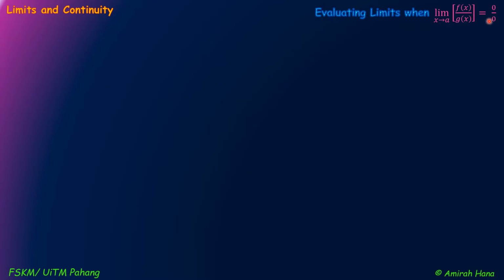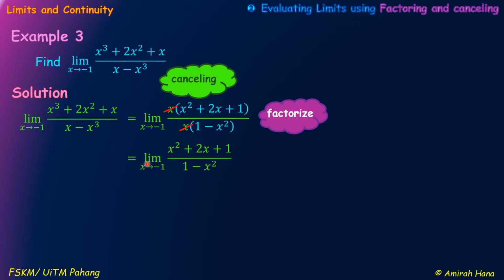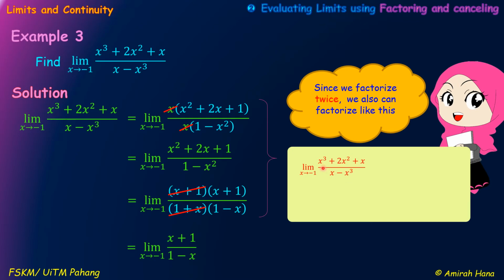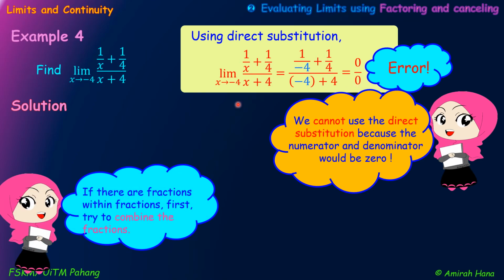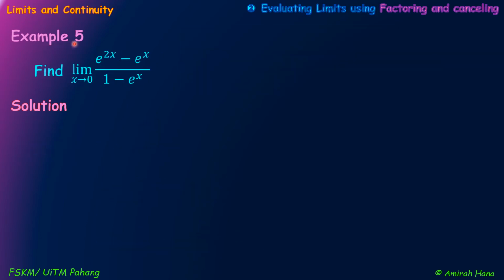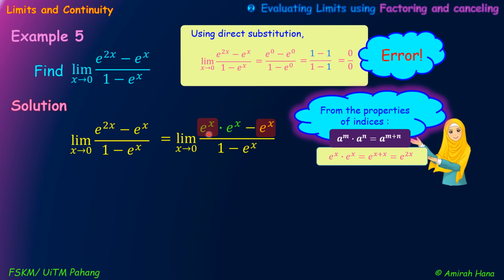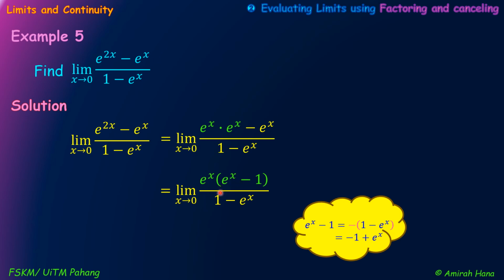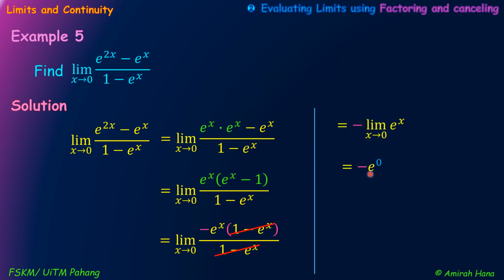Evaluating limits using factoring and canceling continue